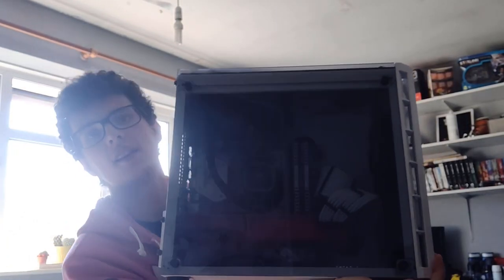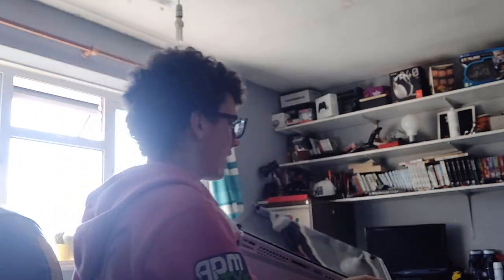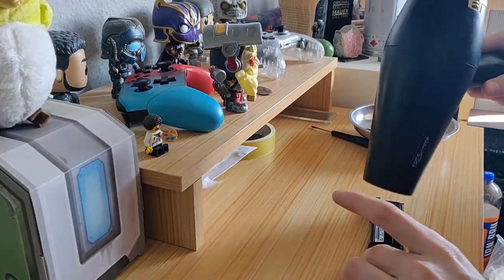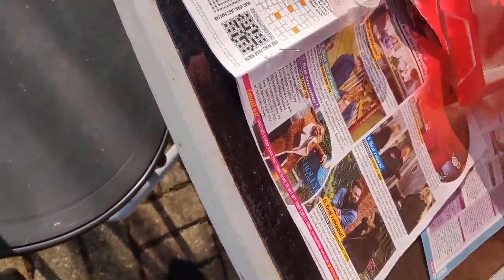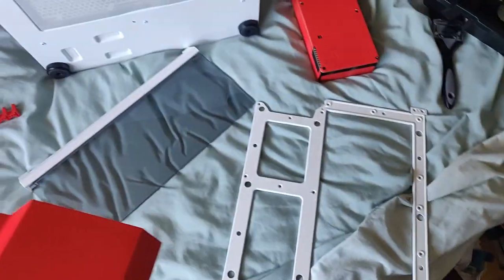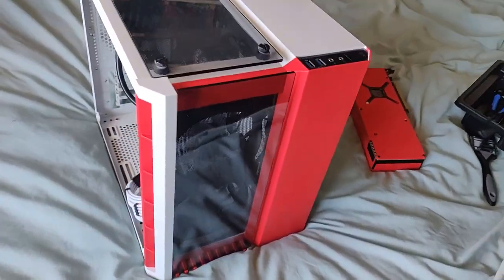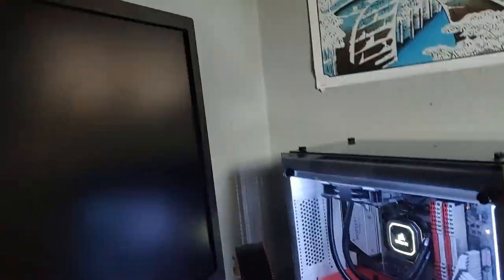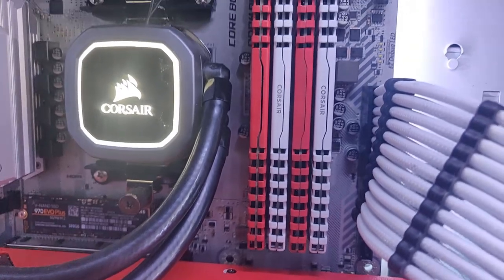Painting My PC And Ram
Here is a vid of me painting stuff
That's literally it